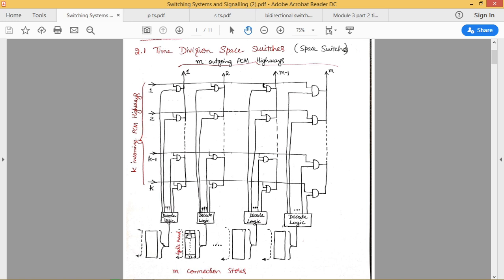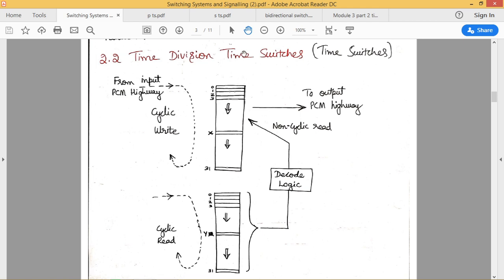Lecture - 8 Time Division Space Switch and Time Division Time Switch explanation with examples.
Hi,
This is the video about Time Division Space Switch and Time Division Time Switch used in Time Division Switching Systems and explanation with suitable examples.